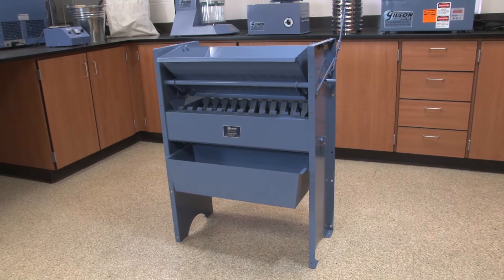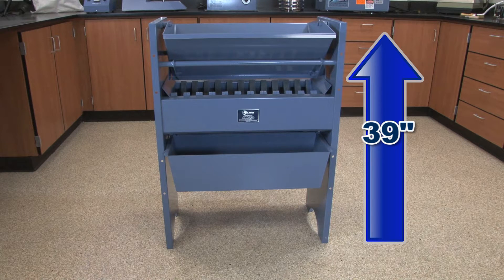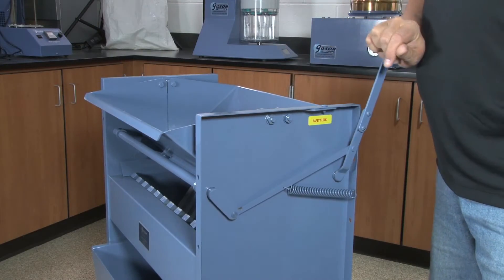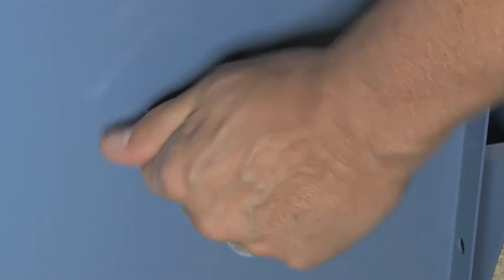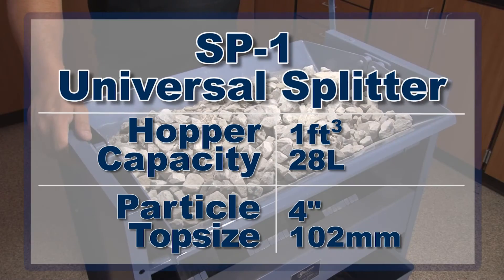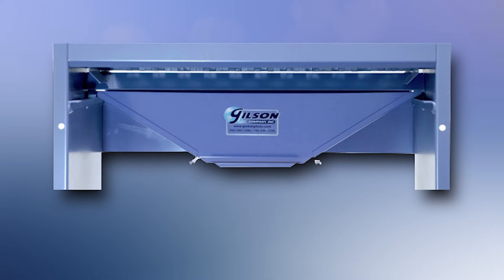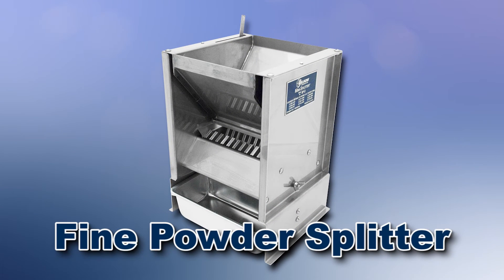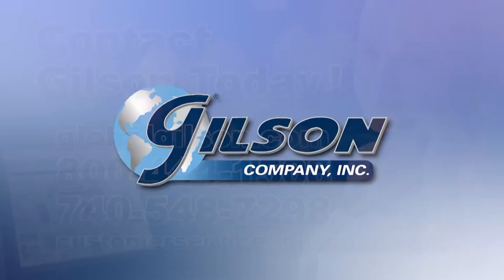Gilson Universal Splitter, 1.0ft³ Hopper Capacity (SP-1)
SP-1 Universal Splitter Splitter is a rugged, large-capacity floor model for laboratory or field use with materials with particle sizes up to 4in (102mm). The convenient size and a wide range of available accessories make the SP-1 our most versatile splitter.

Go to globalgilson.com for more information.